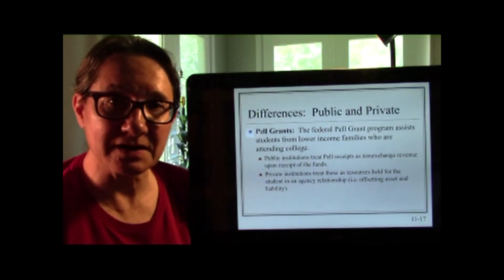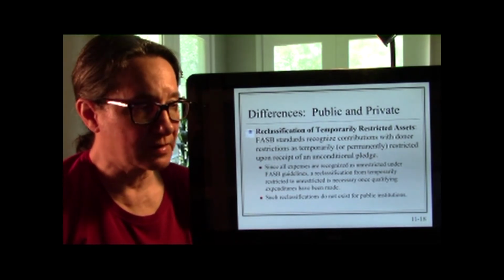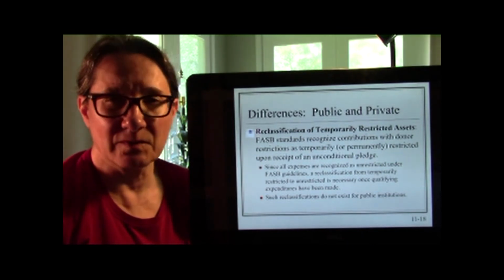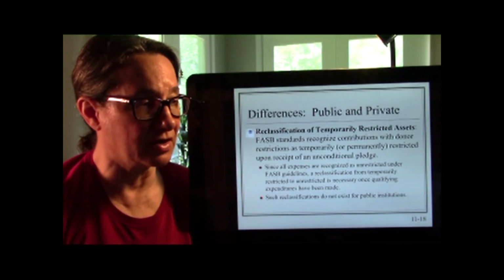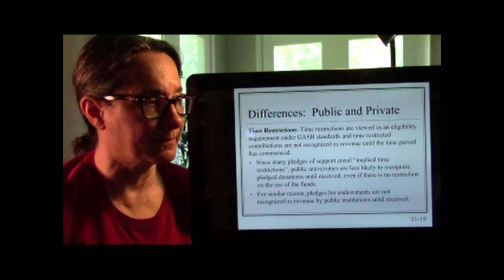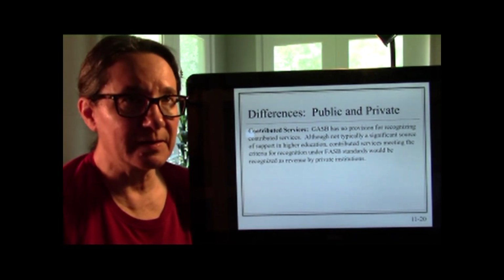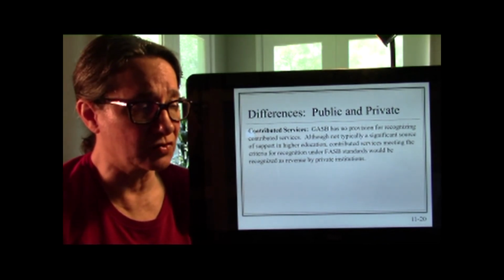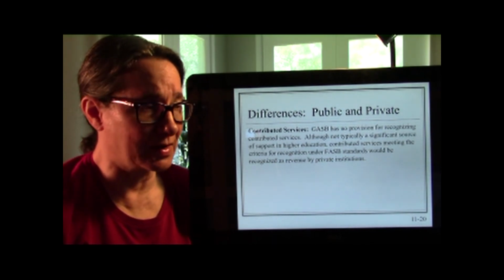Gov't & NFP Chapter 11 Video 2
Colleges